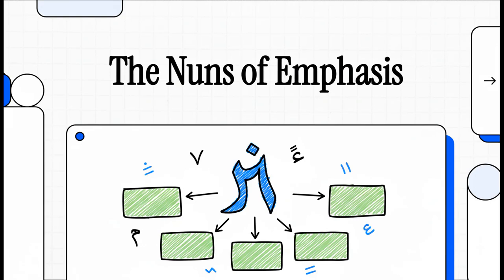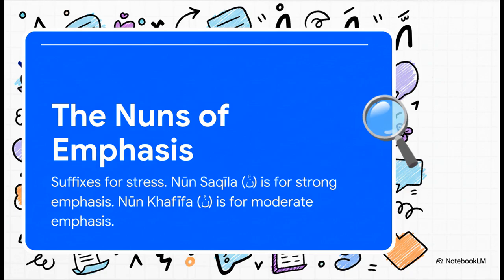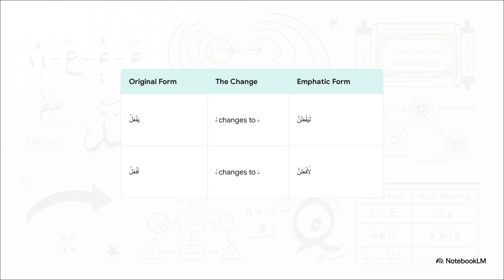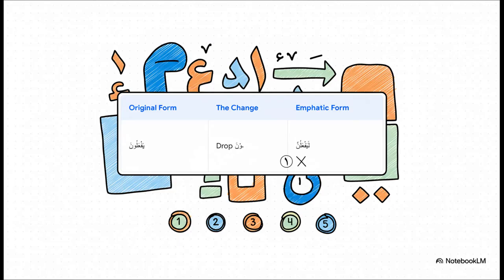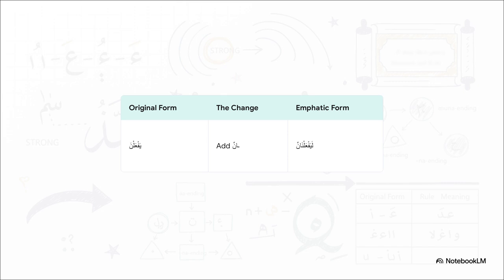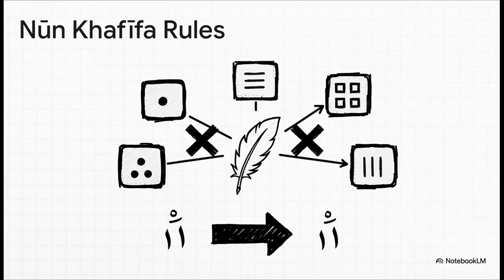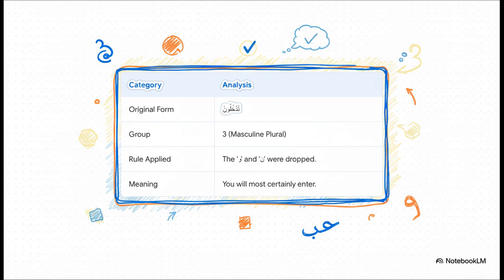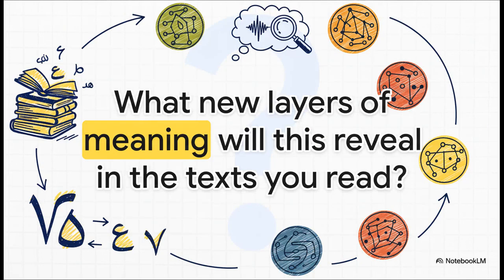Noon-e-Saqila & Khafifa (Emphasizing the Verb) | AI Summary of Teacher Farooq Ahmed's Class #37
Noon-e-Tawkeed (Emphasis)
⚠️ AI DISCLOSURE:
📌 IN THIS EPISODE (CLASS #37):
In this AI-generated summary, we learn how to add strong emphasis to a verb using the "Noon of Emphasis" (Noon-e-Tawkeed).
Key Takeaways Covered:
• Types of Emphasis:
o Noon Saqila: The "Heavy" Noon with Shaddah (نَّ) – Strongest emphasis (e.g., "Surely, definitely!").
o Noon Khafifa: The "Light" Noon with Sukun (نْ) – Strong emphasis.
• Changes in Morphology: How attaching this Noon changes the vowel sounds of the standard verb conjugation (Gardan).
• Quranic Examples: Recognizing these forms in verses like Kalla La-Yumbazanna ("No! He will surely be thrown...").